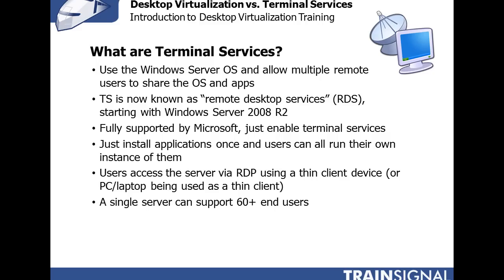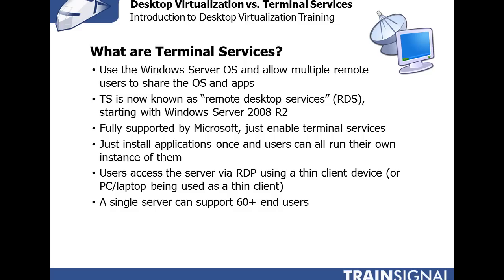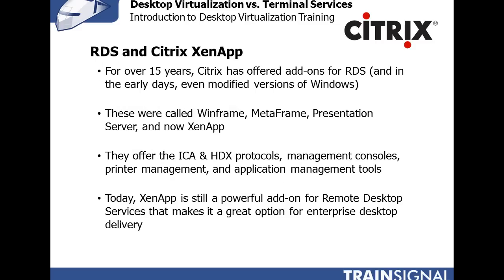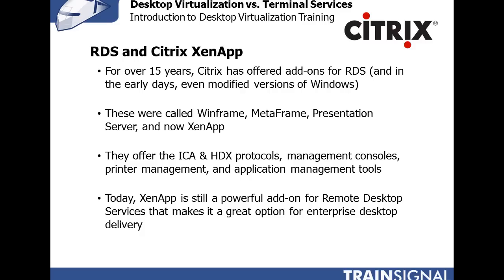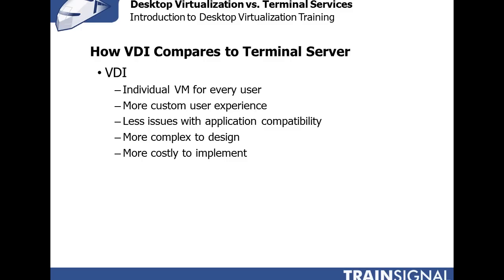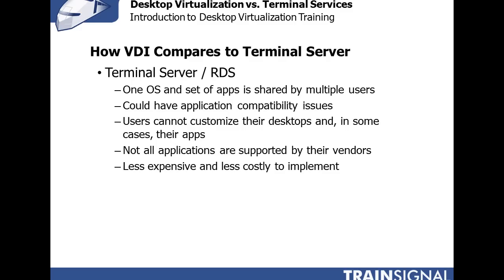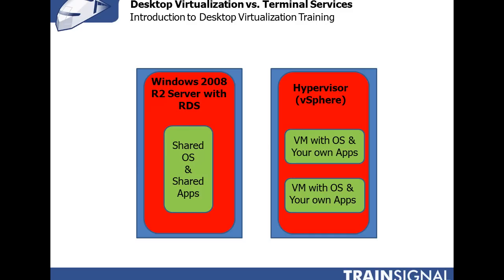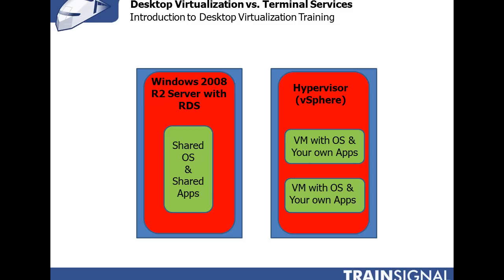Desktop Virtualization vs. Terminal Services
In this lesson from our free Intro To Desktop Virtualization Training entitled, "Desktop Virtualization vs. Terminal Services," vExpert and Pluralsight Instructor David Davis discusses the differences between desktop virtualization and terminal services.